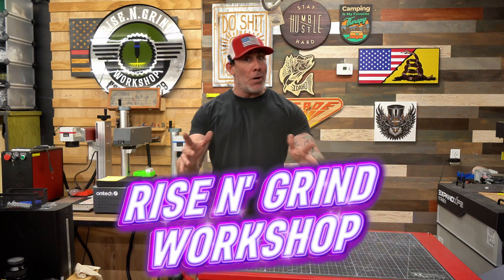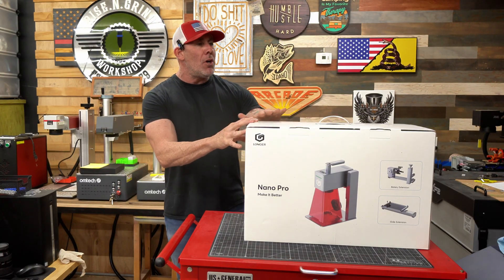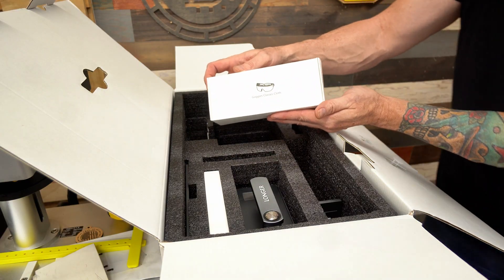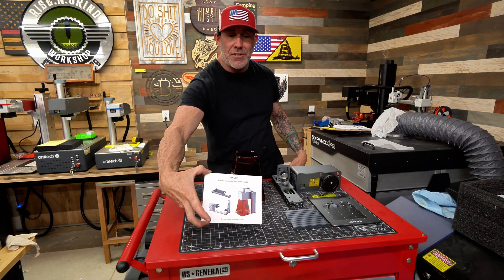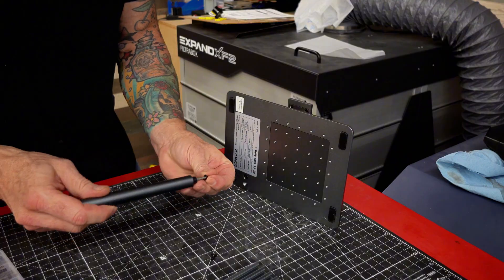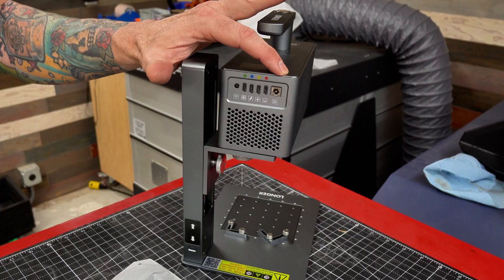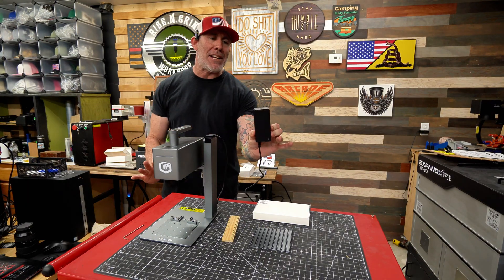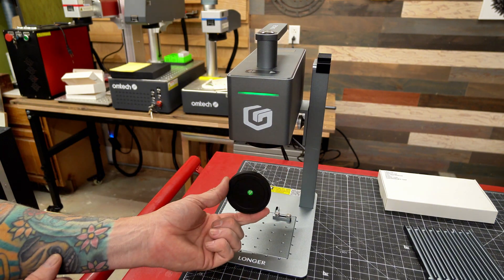Longer Nano PRO - The Perfect Craft Show Laser Engraver?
Longer Nano Pro 12w Galvo Head Diode Laser. This lightweight Portable Laser Engraver might just be the perfect laser for taking to craft shows and creating personalized laser engraved items for customers on the spot.

Today I walk you through the unboxing of the Longer Nano Pro 12 and provide a complete setup and overview of the Laser Engraver. I will also show you how to connect to lightburn software and run a material Test Card to dial in the best laser engraver settings for any material

CODE: RISENGRIND
Saves 5% at Checkout

CODE:RISENGRIND
Saves 10% at Checkout

Looking to have your products reviewed by the Rise N' Grind Workshop?